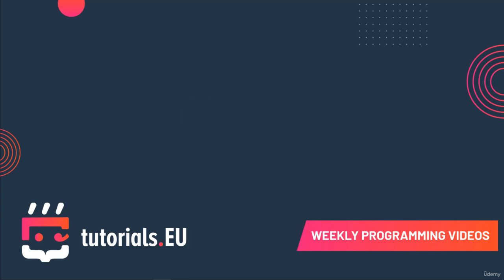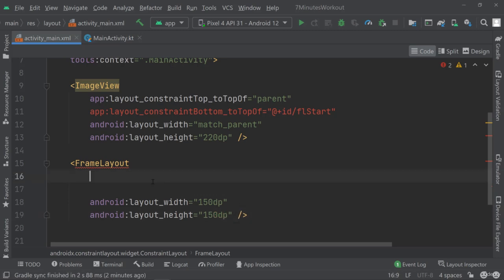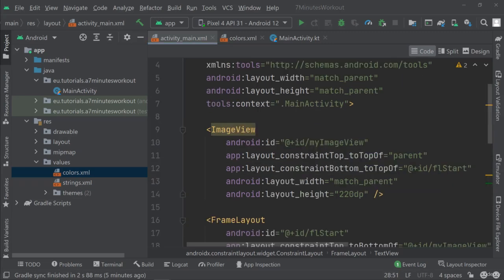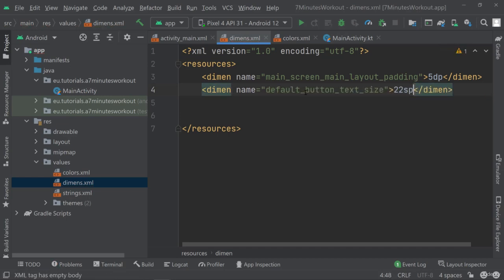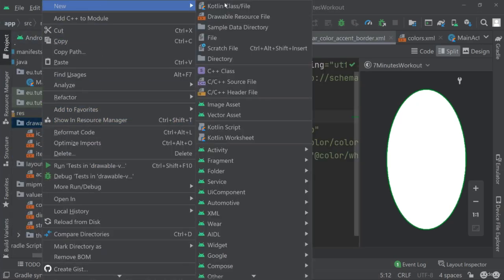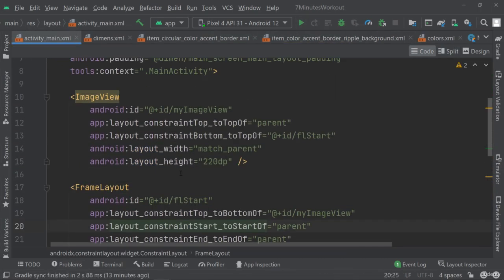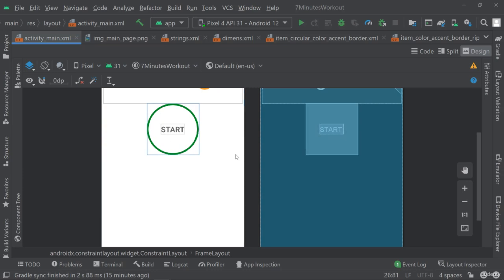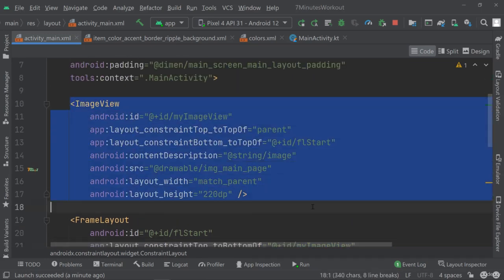299 - Setting up the UI